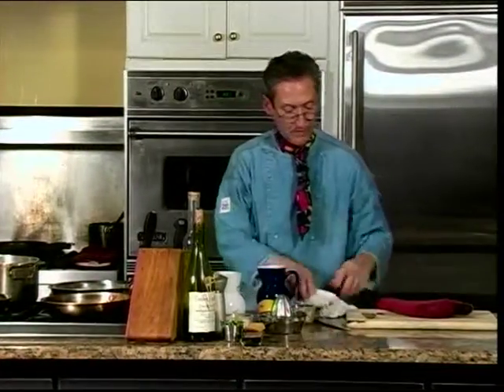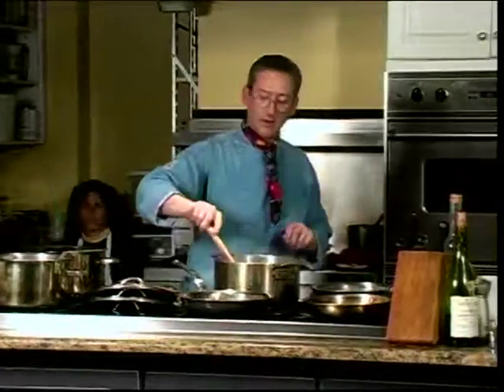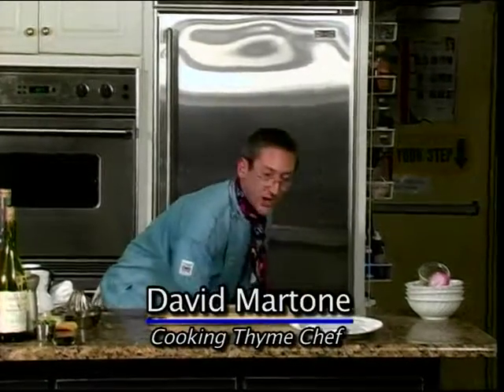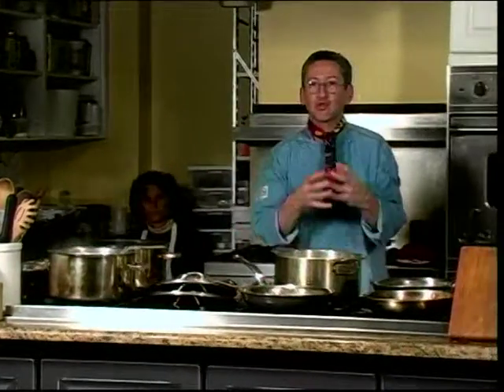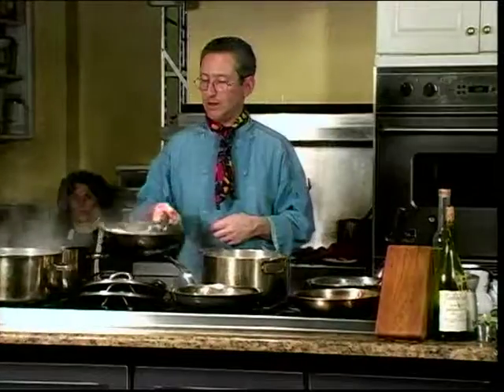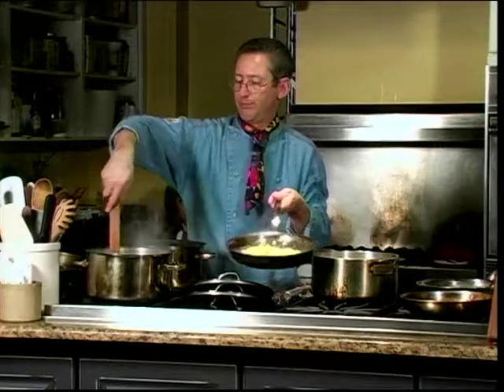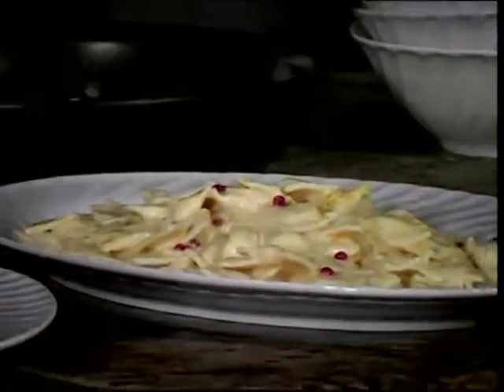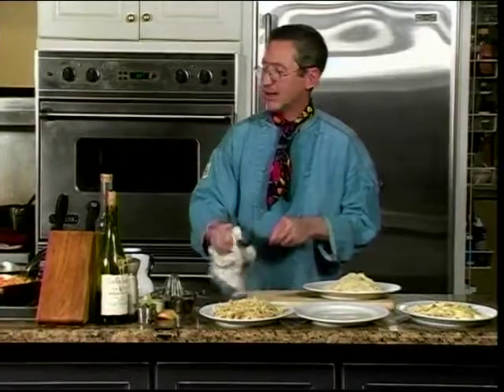Cooking Thyme Ep 33 part 3.mpg